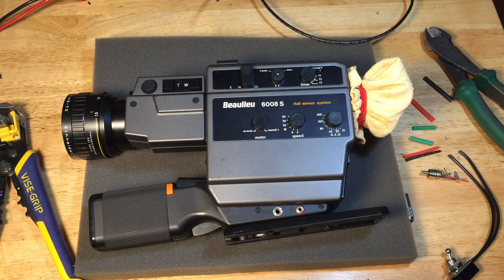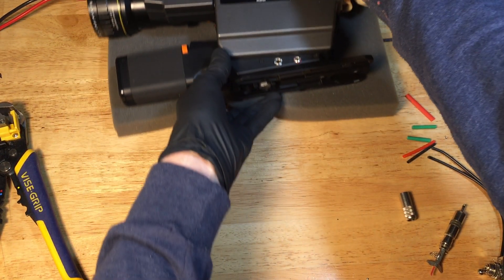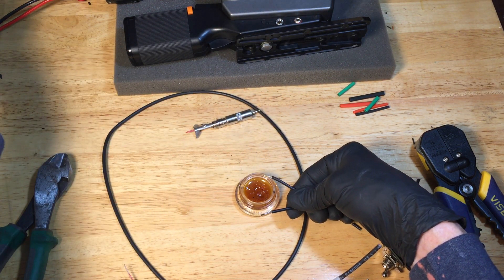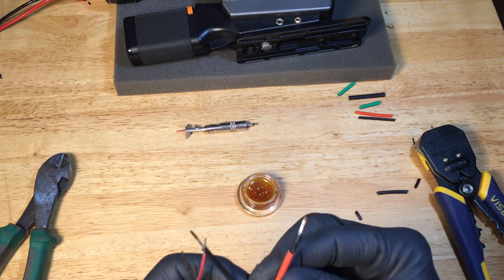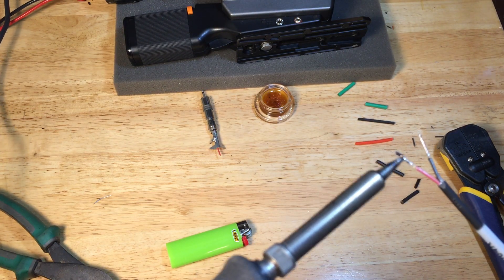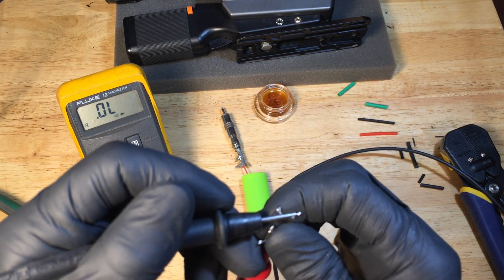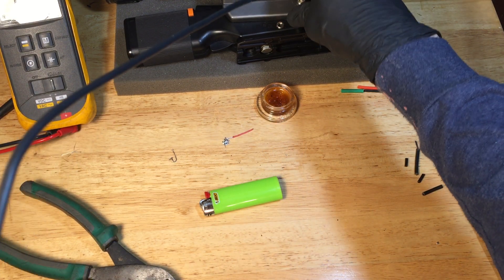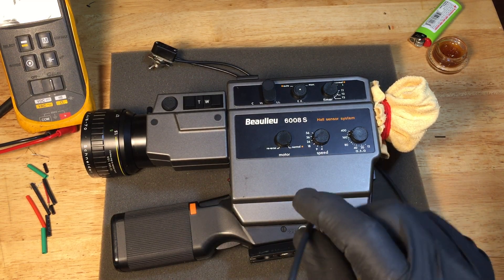Beaulieu 6008s Super 8mm Sound Camera: Test Remote Control Socket & DIY Remote Control Cable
A test to see if the remote trigger port on my 6008s was functional, and a quick hack of a few parts that would make a remote trigger cable, since the OEM part is nearly impossible to find. You can simply make this cable with any switch from a hardware store, a short run of two conductor cable, and a 1/8" tip/sleeve connector. In the video, I called the Remote Control Socket by the wrong term, "Port". Page 26 of the Beaulieu 6008s manual describes how to use it, and it's pictured as #14 on the NOMENCLATURE  pages.